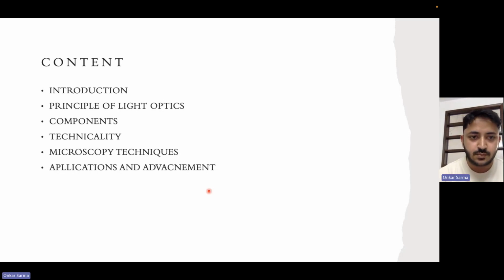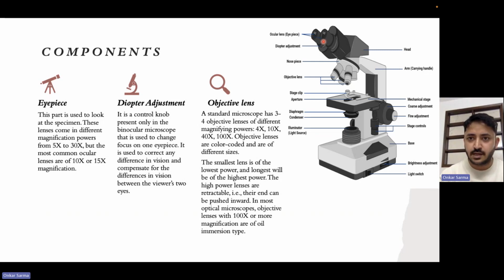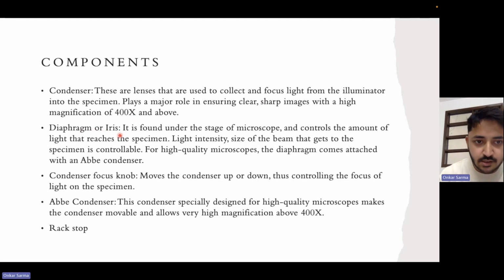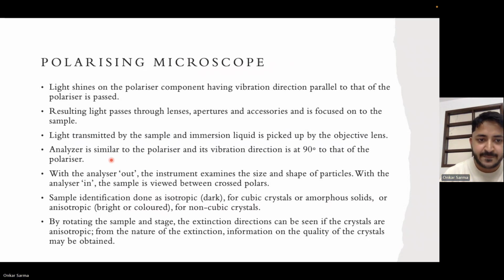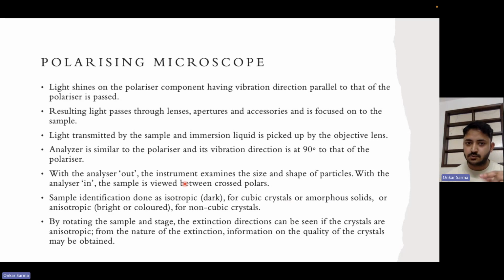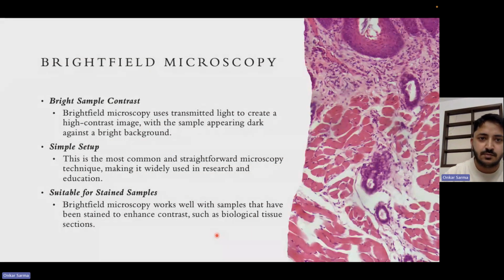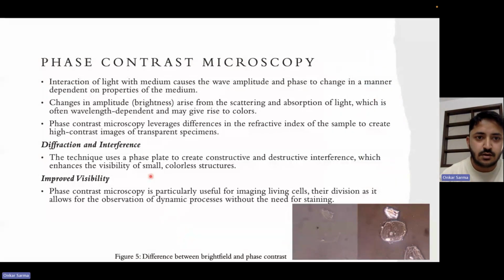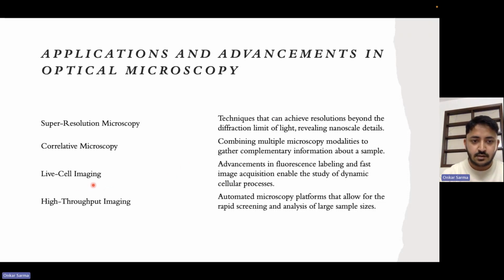Presentation on Optical Microscopy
A brief presentation on the basic and techniques of optical microscopy.